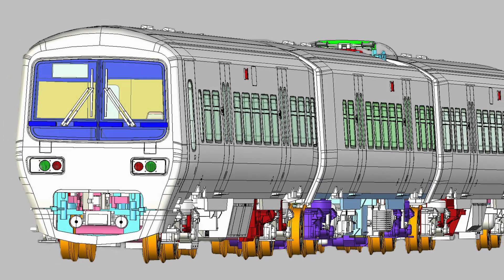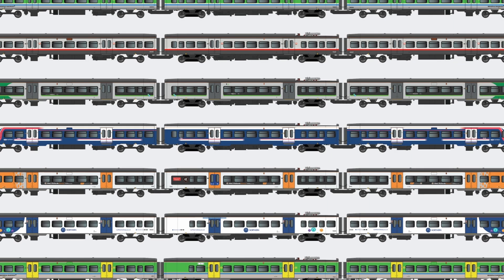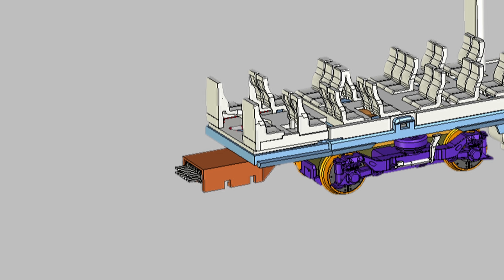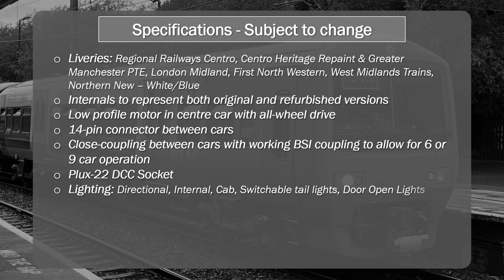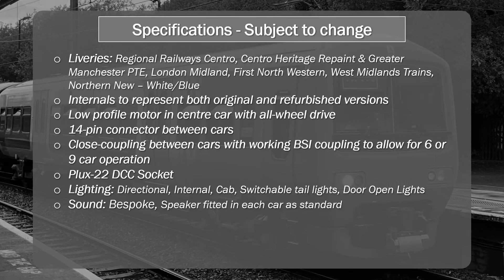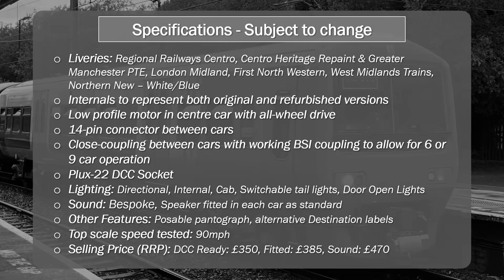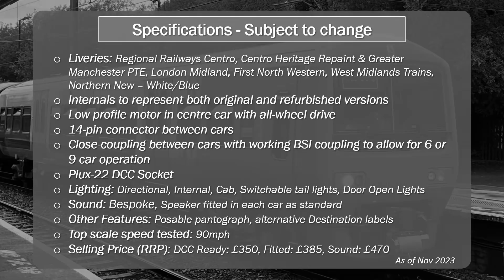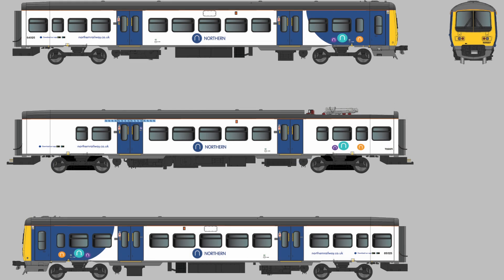Dapol Class 323 in 00 Gauge Product Announcement and Why It Caught My Eye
I don't tend to cover new announcements on the channel but this week's Class 323 announcement from Dapol caught my eye.

As primarily as modern image modeller, I'm always interested when a new Class is introduced that hasn't yet been covered previously in 00 gauge. That might have been sufficient in itself, but when you take a look a the announcement, there's a lot more under the hood to get excited about.

So in this video, I want take you through the specification of the new model and highlight those items that certainly jumped out at me as being something I would interested in seeing a new 00 gauge model, not just in relation to the Class 323 but any model so let's get into it.

Attribution:

West Midlands Railway Class 323 No. 323214 at Aston

Class 323 on approach to Crewe in 1999, still in BR-era Regional Railways/Greater Manchester Passenger Transport Executive livery.

Central Trains Class 323 at Birmingham New Street in 2003

Northern Rail Class 323 in de-branded First North Western livery at Manchester Piccadilly in 2007

London Midland Class 323 at Birmingham New Street in 2014

Northern Trains Class 323 at Liverpool Lime Street in 2021